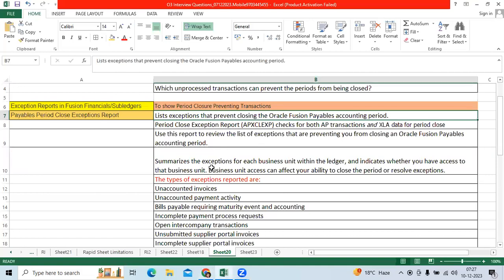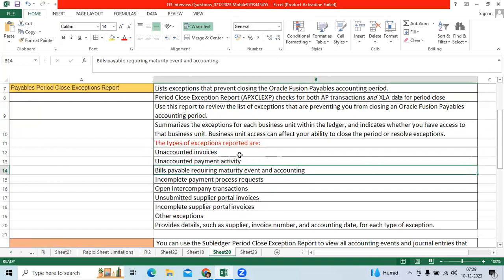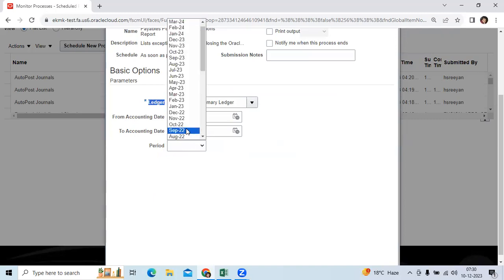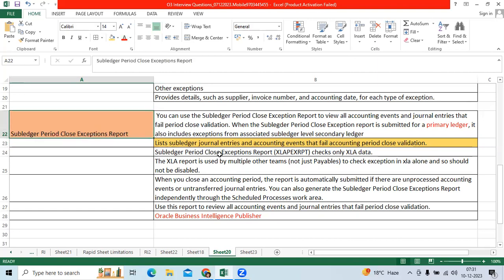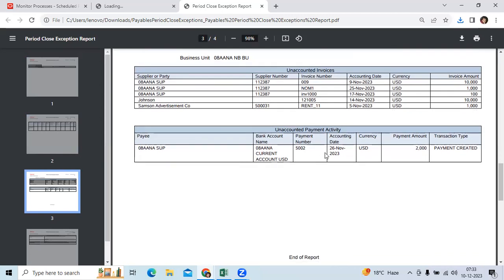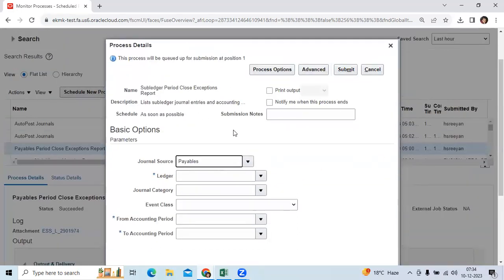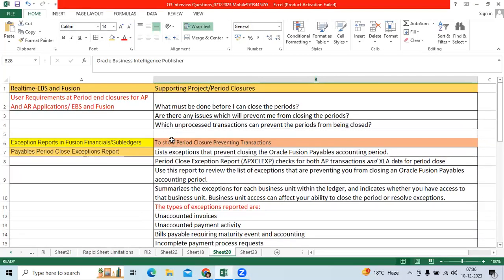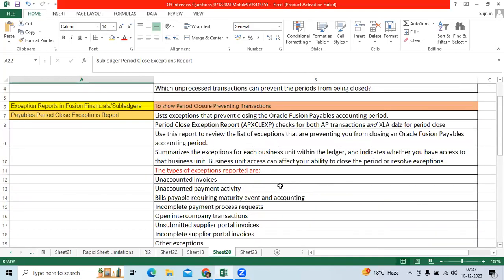Exception Reports in Fusion and EBS R12 Period End Process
OracleFusionbackenddatabase
Oracle Fusion EBS assets
o3technologies#fusioncloudfinancials#oracleebs#fusionrealtimeprojecte#fusionandebsinterviewquestions#resumepreparation#fusionfinancialstelugu
Fusion General Ledger
Oracle ebs